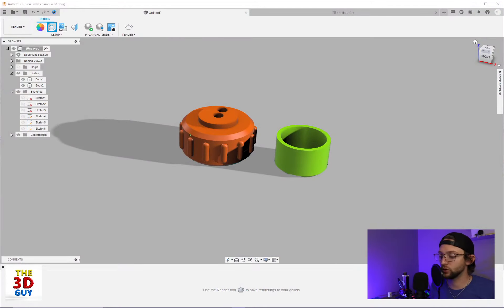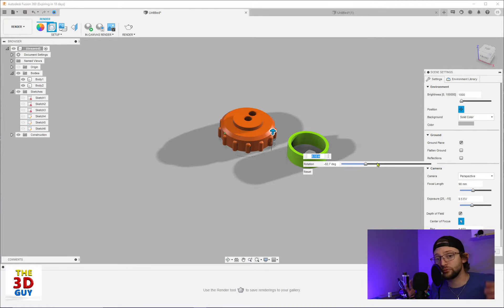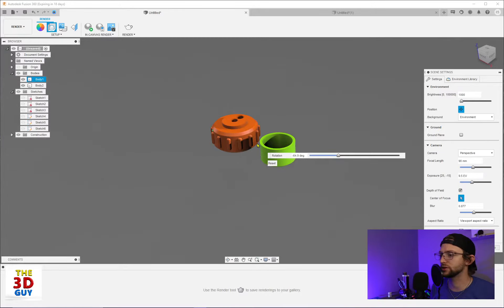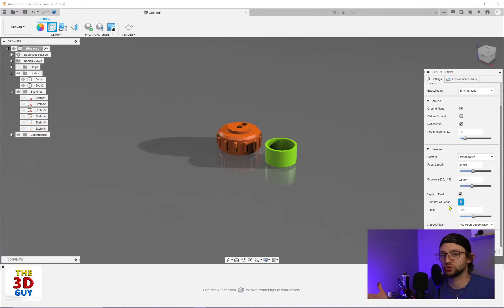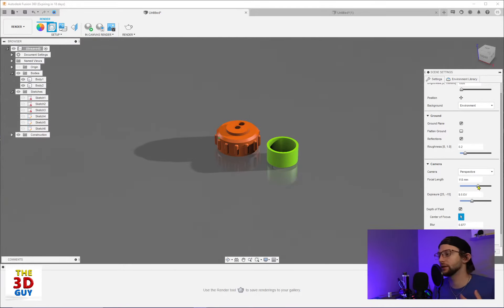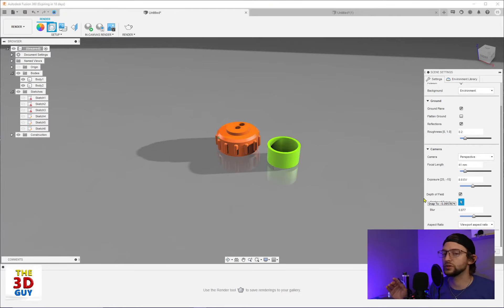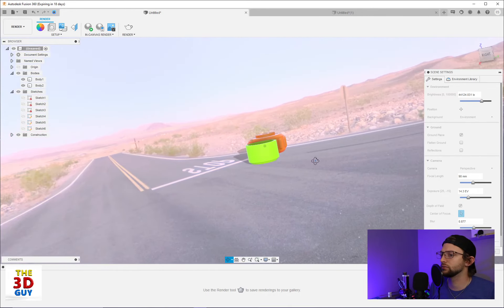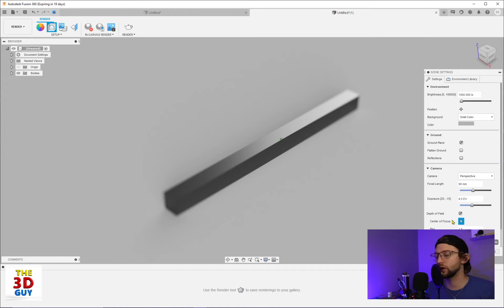How to Change Your Rendering Environment in Fusion360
Rendering is hand down one of my favorite things to do with 3D modeling. and the more realistic the image the better. In this tutorial, I cover a number of ways that one may be able to add some of those final details to take a render from good to great.

Time Stamps
0:00 - Intro
0:48 - Brightness
1:19 - Light Environment Positioning
2:07 - Background
3:02 - Ground Settings
4:44 - Camera Settings
7:57 - Image Ratios
8:27 - Save/Reset Settings
8:40 - Environment Library
9:38 - Depth of Field
10:54 - Outro